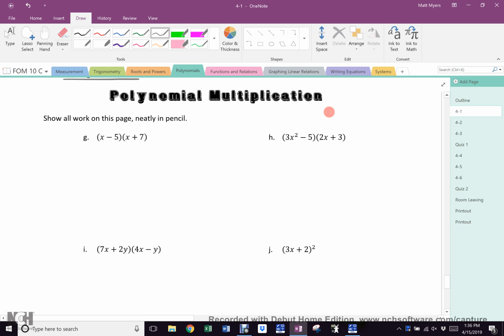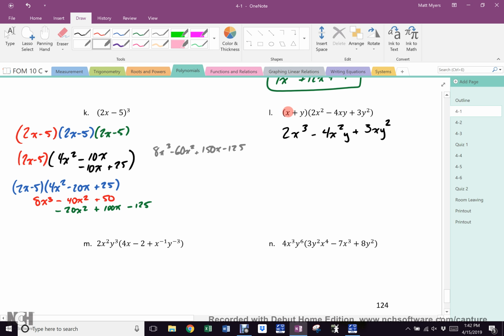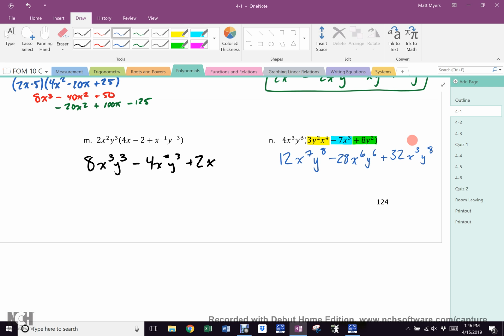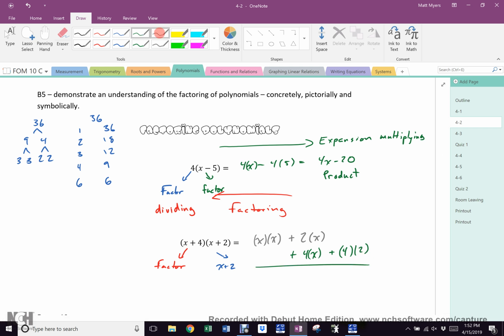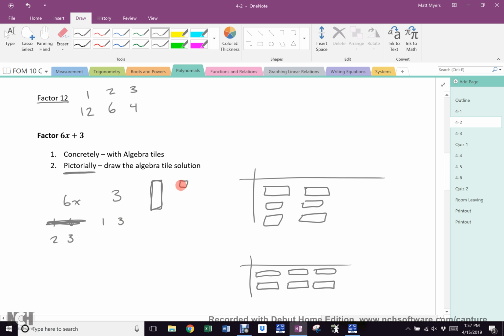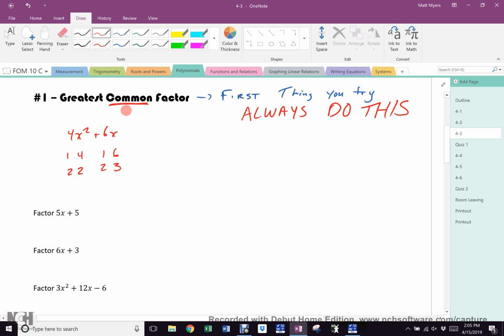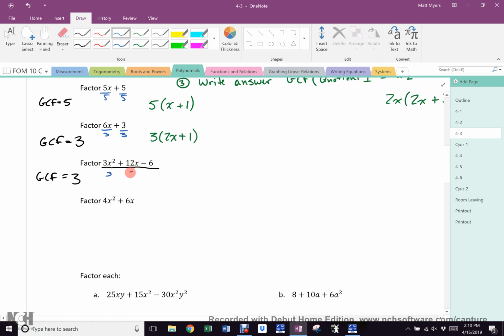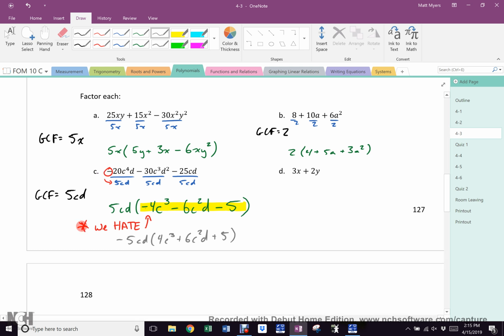Apr 15 Block C GCF Factoring